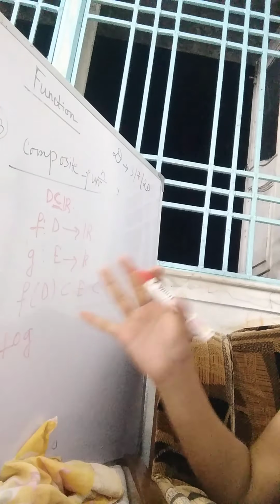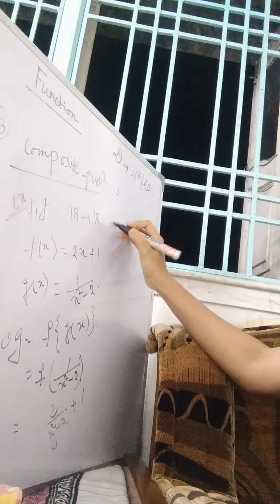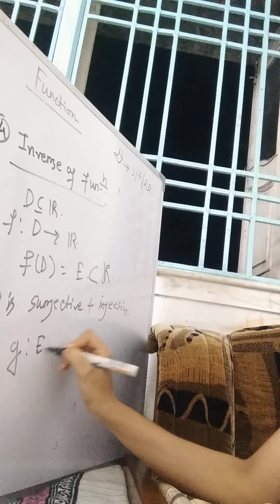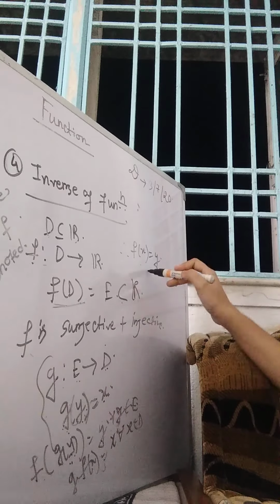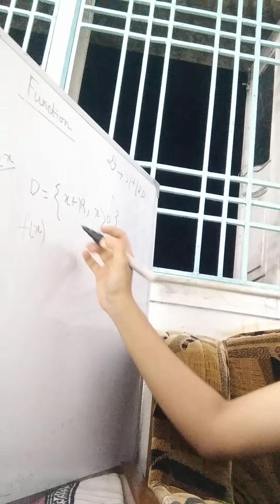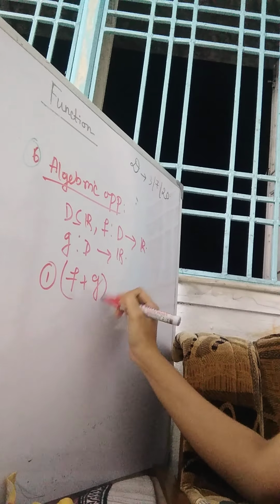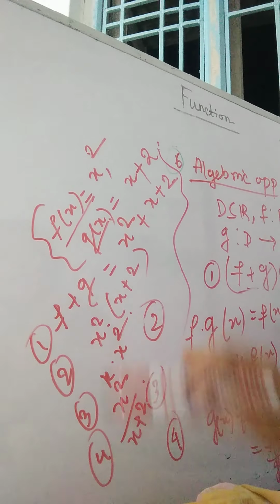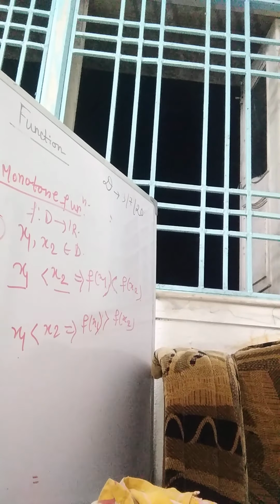Real Function ( Part 2)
In this video we will discuss about Real function, type of functions,surjective,injective,composite,restricted etc.

About info
semester -5
Advance Mathematics